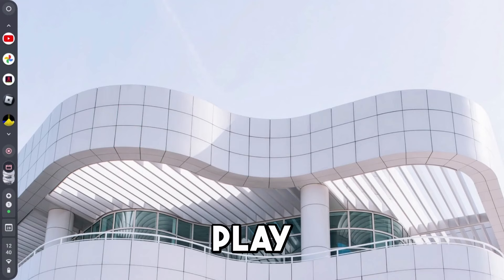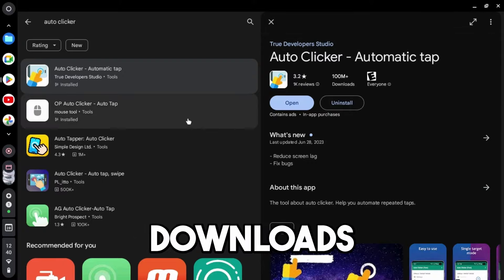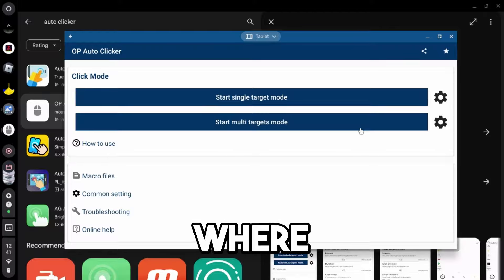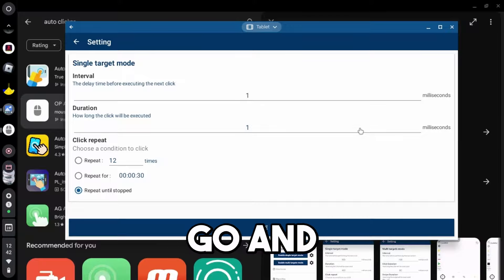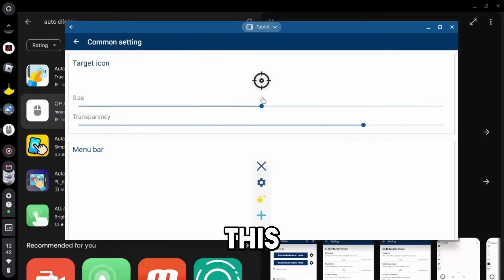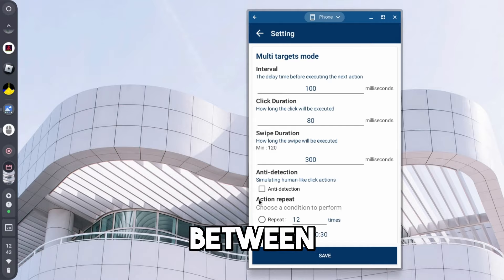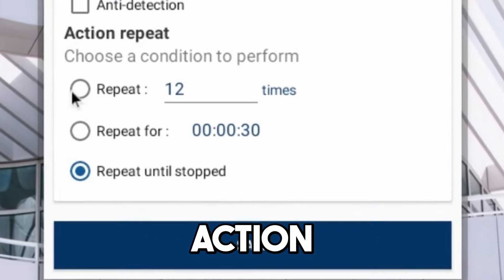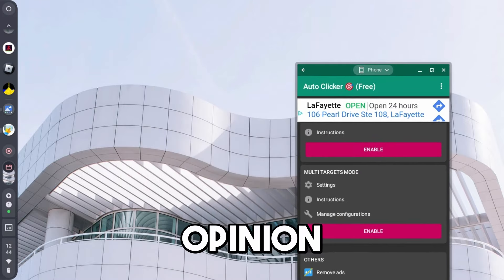How To Get The Best Free Mobile Auto Clicker - Best Auto Clicker For Roblox Mobile! (2024)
In this video, I will show you the best and fastest Roblox mobile auto clickers for free. I will be showing both mobile auto clickers side by side so that you can see which one is better. This video shows you how to download and use the best roblox mobile auto clicker in 2024! Andriod. (iPhone iPad coming soon!)

Socials!